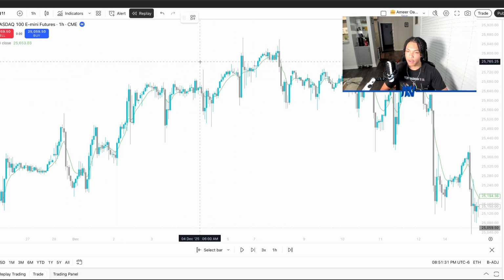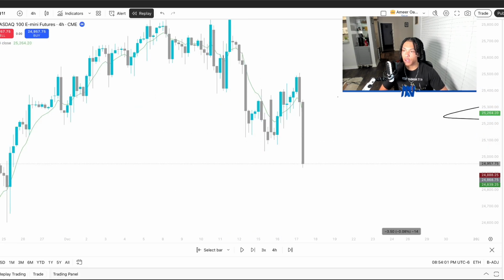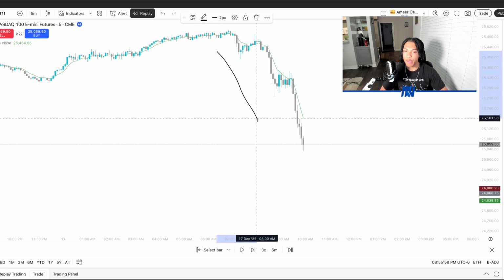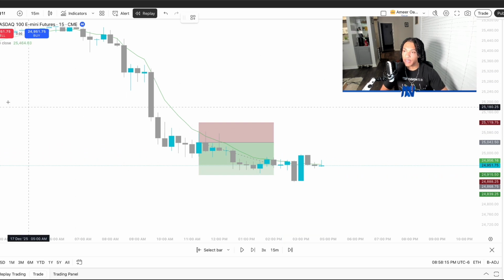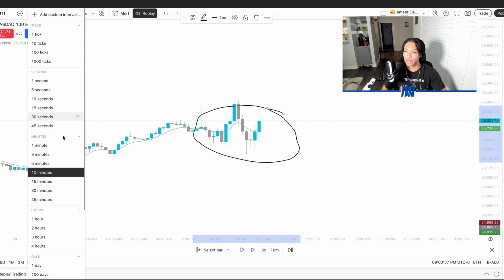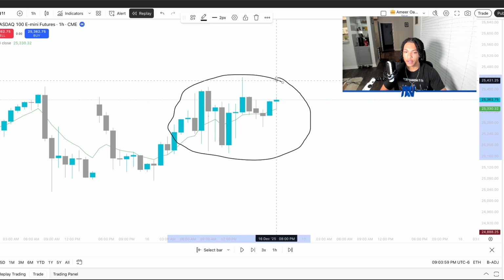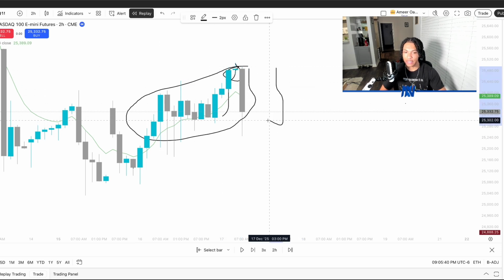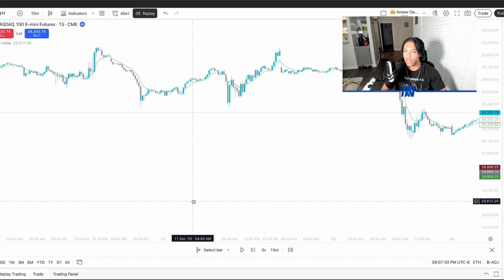How to Identify DAILY BIAS as a Trend Trader